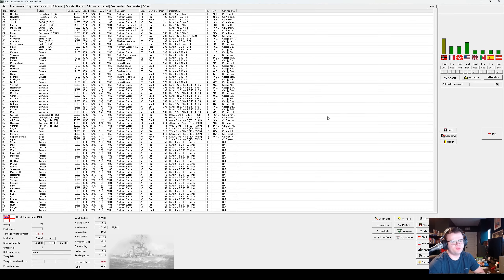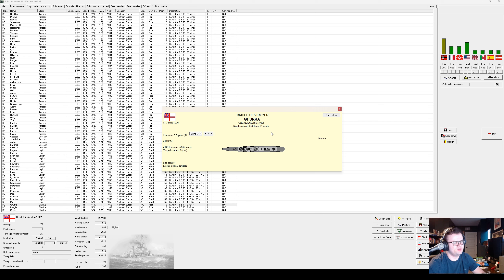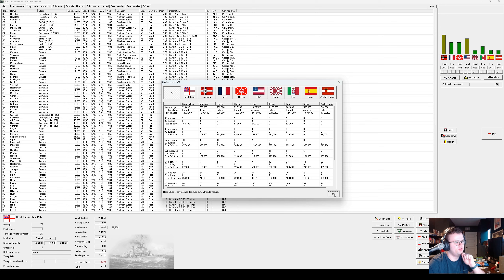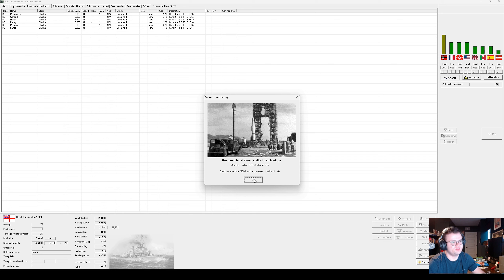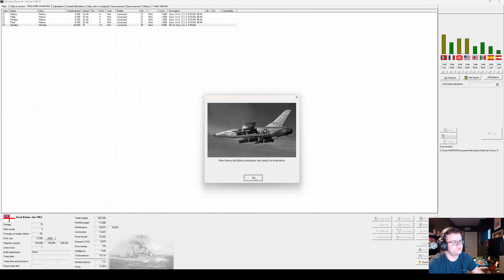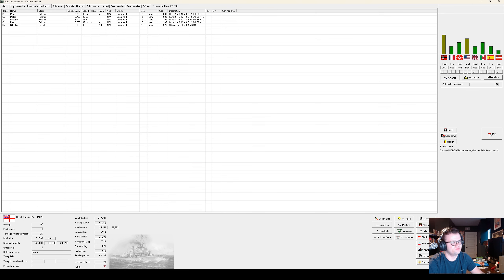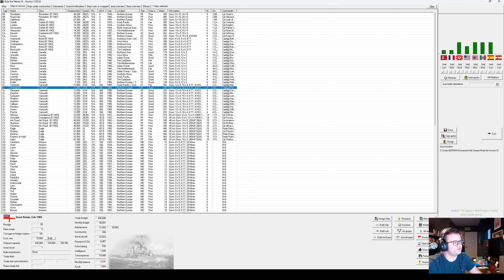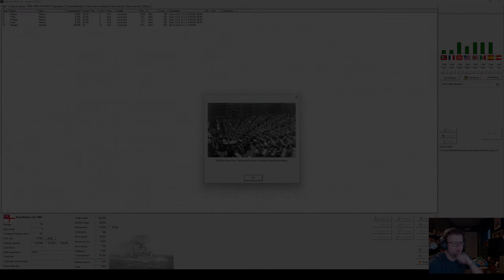Parliament Hates Me | Rule the Waves 3 UK #103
Let's Play of Rule the Waves 3, this time as the UK with fleets set to super large for maximum carnage.
#-103-Having won the war, we finally get a greatly needed period of peace to do some shipbuilding. Or not, because Parliament hates the Navy.